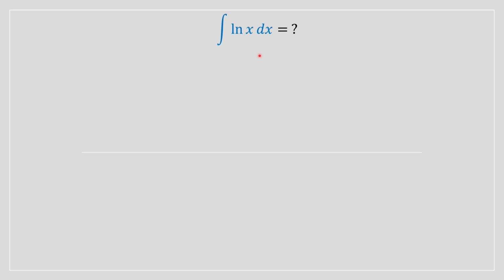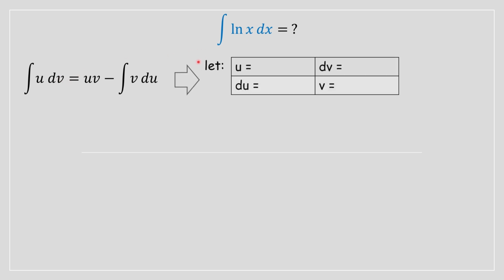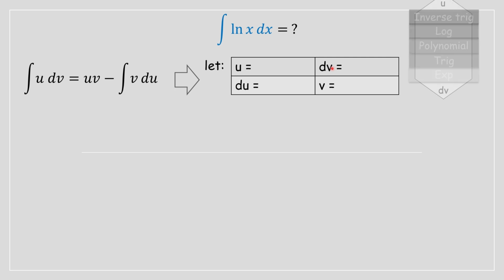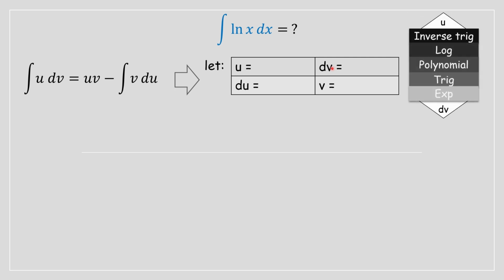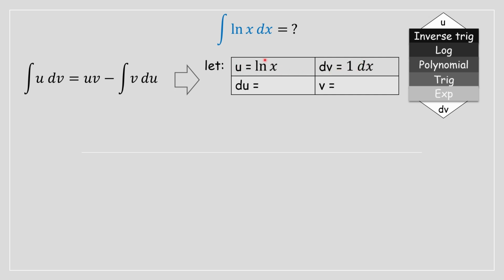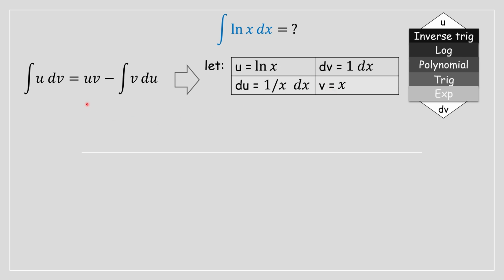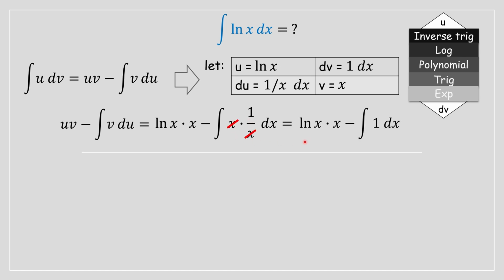Integral ln(x) Proof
In this video, we'll break down the integral of ln(x) using the integration by parts technique in a clear and engaging manner.